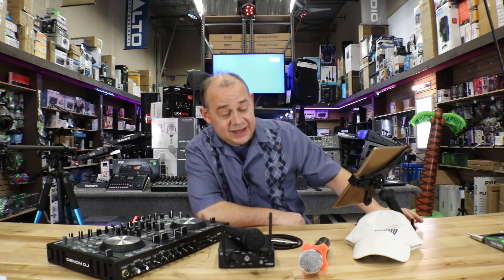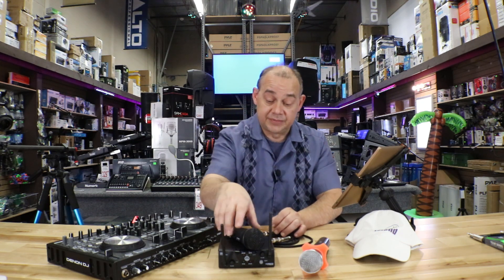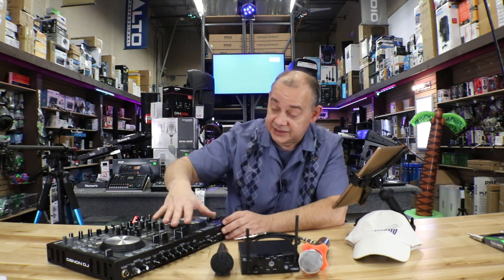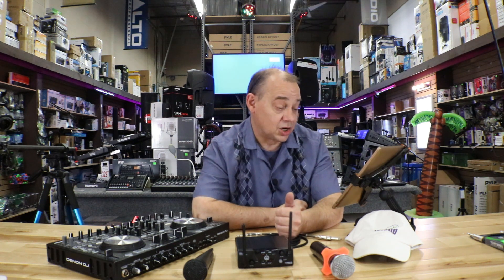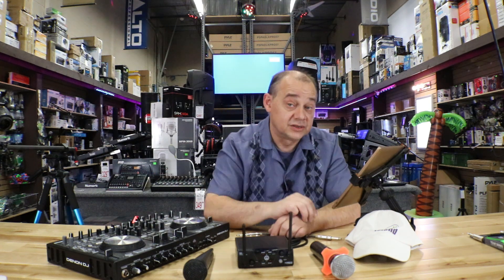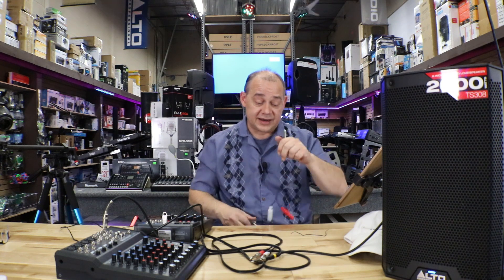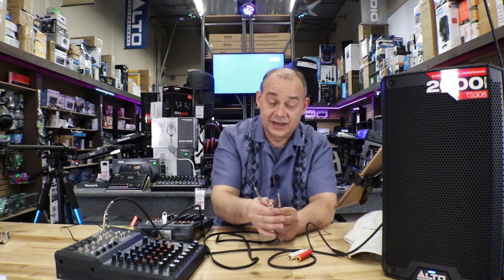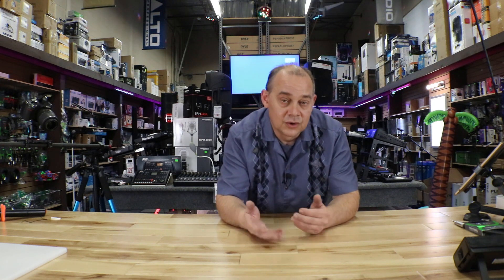Robin answers your questions Q&A EP-09 on Microphones, Powered Speakers and TR vs TRS Cables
I Talk about Connecting and setup Microphones on a Controller,
Balance Cable vs Un-Balanced Cables
How not to use a TRS to TR Splitter Cable
and More
I also Talk about our Up Coming Videos and New Products like
The Altec Lansing Thunder Battery-powered 15" Powered Speaker
Pyles new Tailgate Party Speaker with Microphone
Electro-voice EV Evolve 50 Line-array
M-Audio 2x2 Audio interface
And Speaker stand Scrims
Pyle new Line-array

To Find Price on The Items in this video
in Canada Amazon links may be paid links